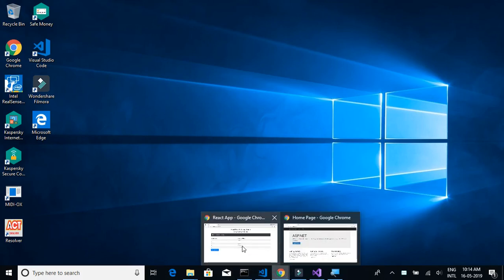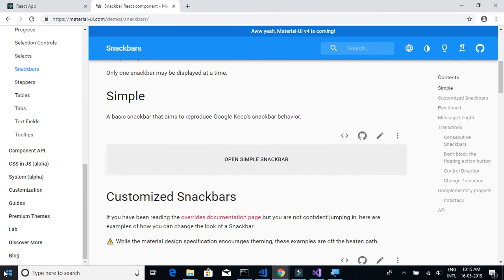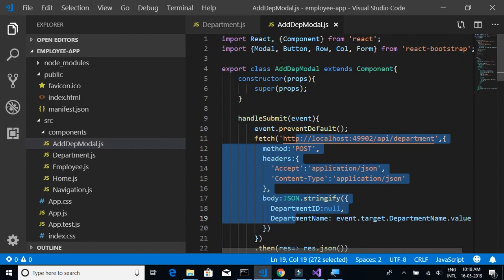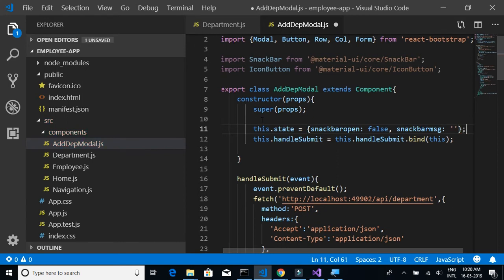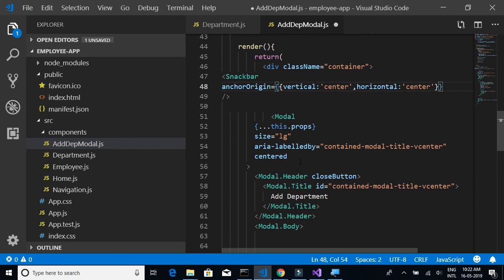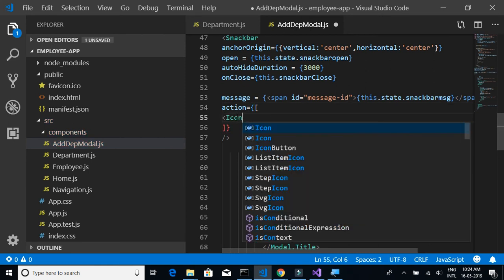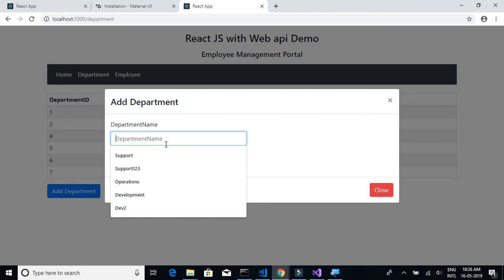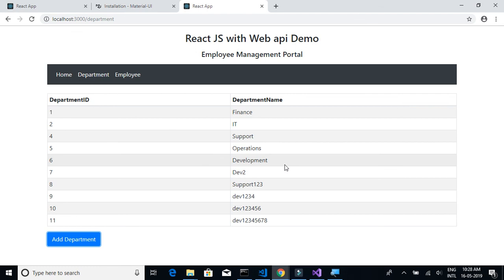React js 13; Material UI Snack Bar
Material UI Snack Bar